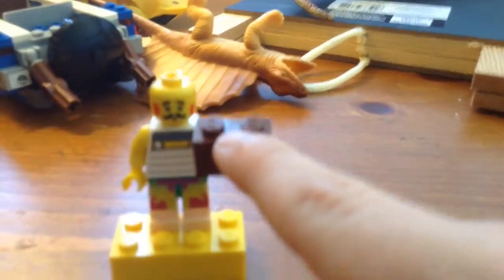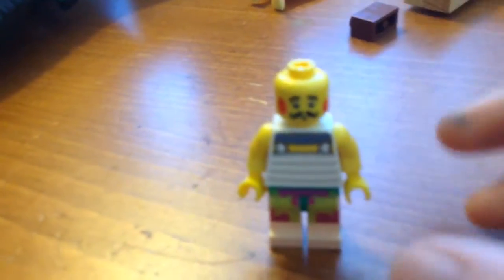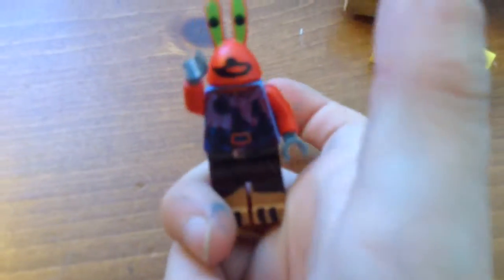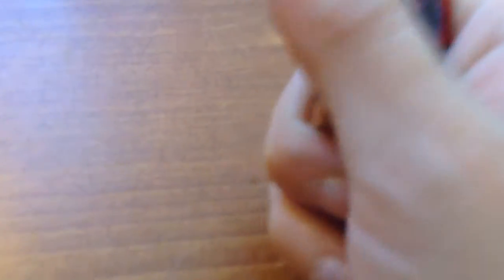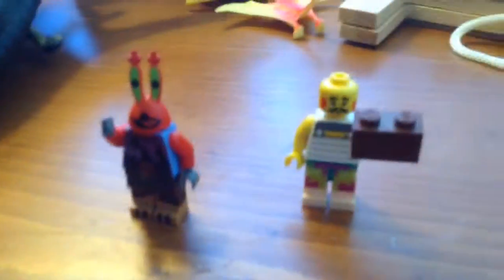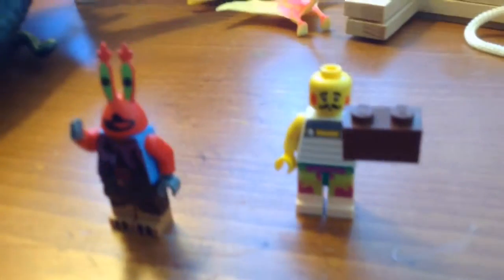LEGO fnaf minifigers!